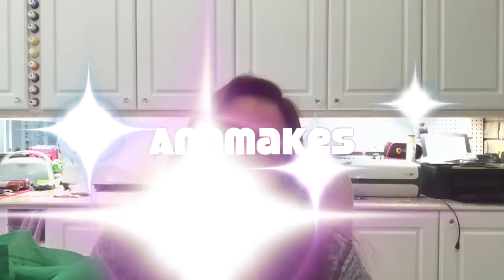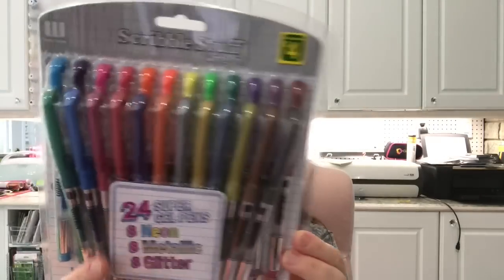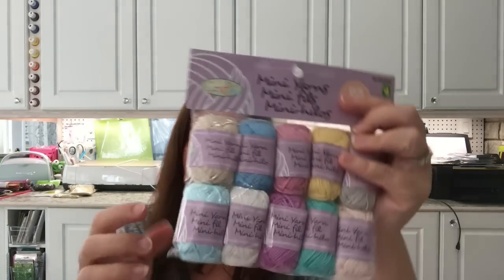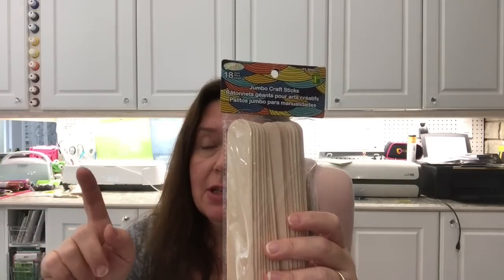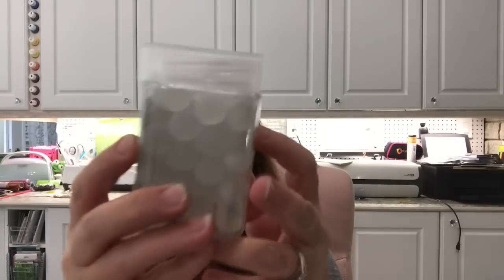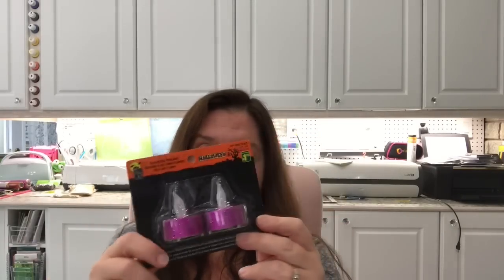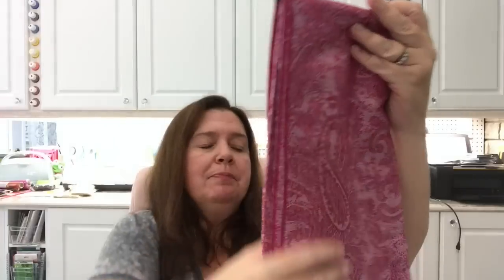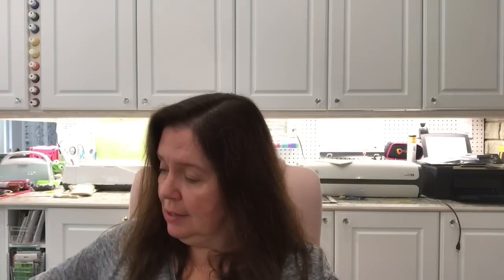Dollarama Fall Hauls 3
Another Canadian dollar store (Dollarama) haul done at the beginning of the month of October, cheap and cute stuff for Halloween and Canadian Thanksgiving, christmas, crafting and home decor.